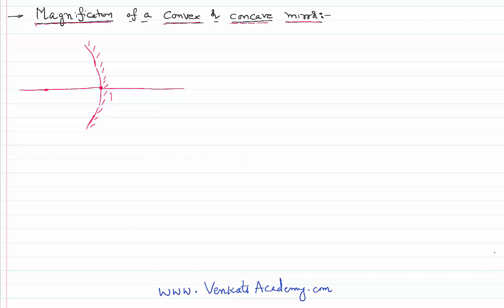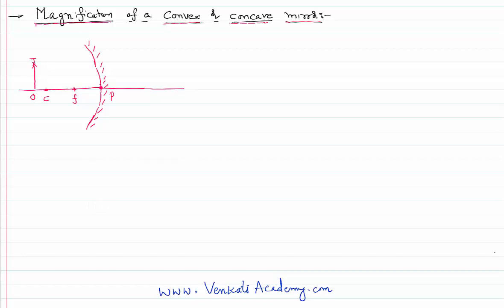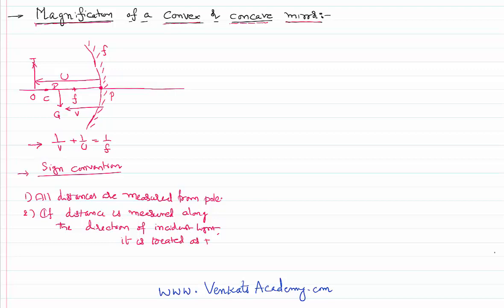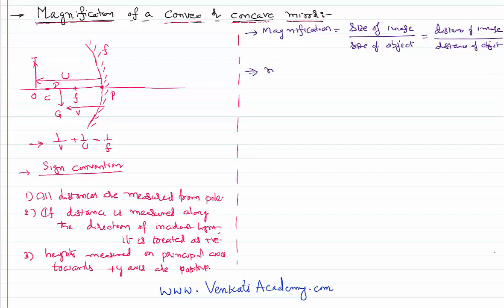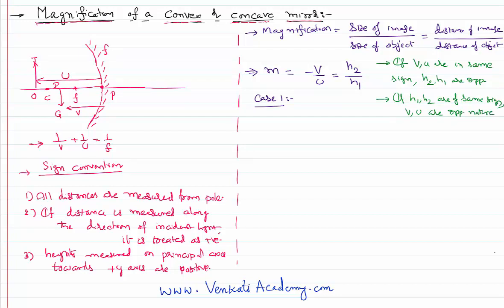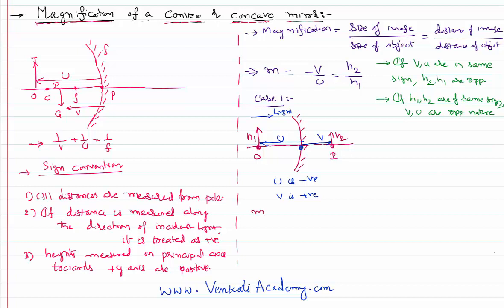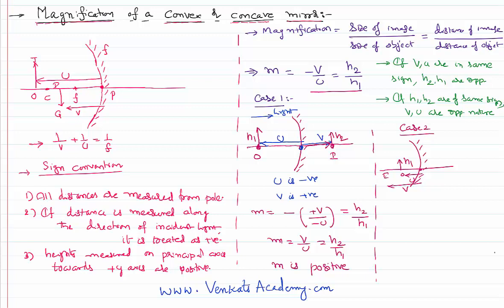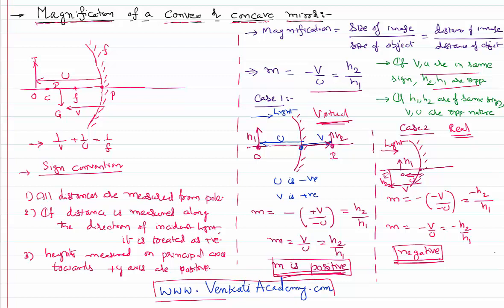Magnification of Convex and Concave Mirror in Ray Optics for IIT JEE and NEET Physics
Magnification of Convex and Concave Mirror in Ray Optics for IIT JEE and NEET Physics is the video lesson here. The ratio of size of the image to the size of the object and it can also be expressed as the ratio of distance of image to the distance of the object from the pole. It could be positive or negative.

0:00 USING mirror formula basic concepts...
5:00 what is maginfication..
6:50 sign convention for magnification..
9:00 showing them in a diagram...
10:50 in case two...